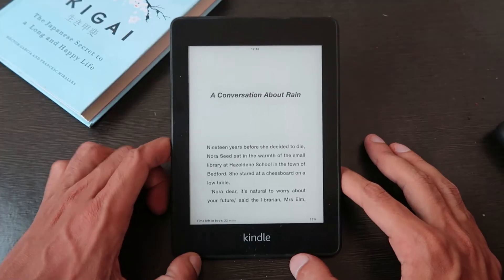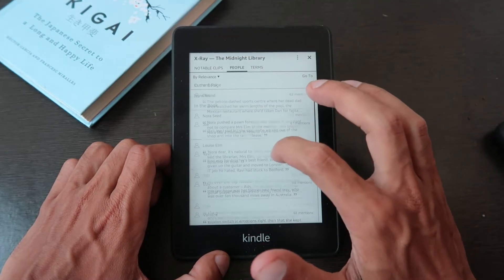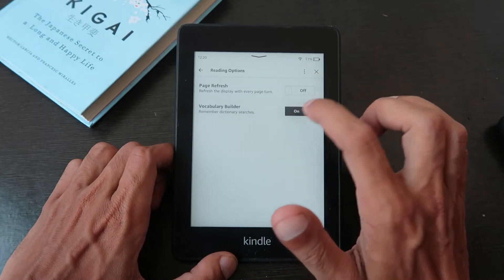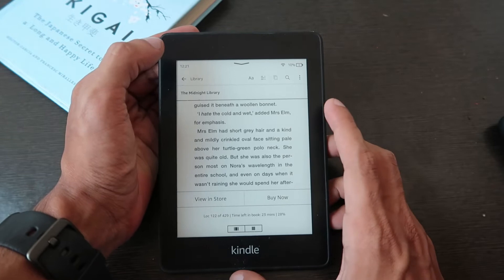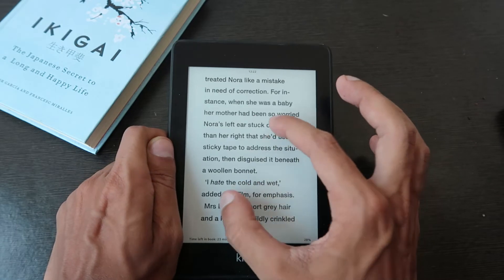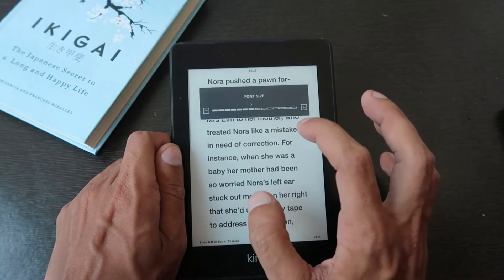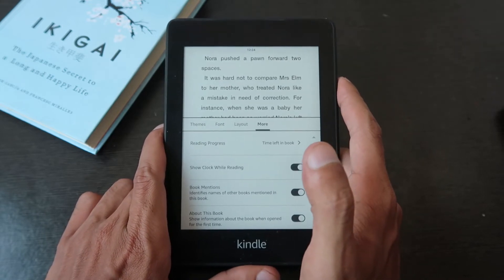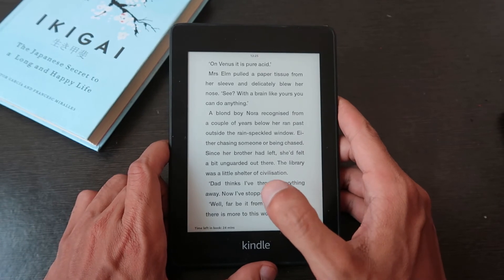TOP 8 KINDLE features NEWBIE must know | This will change your kindle experience.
KINDLE features NEWBIE must know | This will change your kindle experience.

Hey guys in this video I have shared few kindle features that new user must know. kindle is great device to read books and there are few handy features that will definitely help you in life.

Timestamps -
00:00 Intro
00:56 feature 1
02:18 Feature 2
03:34 feature 3
04:10 feature 4
05:10 feature 5
06:20 feature 6
07:30 feature 7
08:19 feature 8
08:42 Final thought
09:00 Comment I love kindle

I will thank you in the next video.

I host a weekly podcast where we discuss happiness, books, freelance, business.  You can find it by searching “Ronak shah show” on any podcast app (eg: Spotify, Apple Podcasts, Google Podcasts, etc).

Things I use -
🎙️ mic 2
Kindle (10th Gen)
Kindle Paperwhite

GET IN TOUCH:
If you’d like to talk, I’d love to hear from you. you’re like any of the girlfriends and want some more attention, Dm on Instagram or send me a tweet @ronak_blog. but if your question is endless, email me at . I try my best to reply to everyone. 😭

kindle features in hindi,
kindle features comparison,
kindle oasis features,
kindle app features,
kindle basic features,
kindle hidden features,
kindle new features,
kindle features and benefits,
cool kindle features,
kindle 10th generation features,
kindle paperwhite 10th generation features,
kindle paperwhite hidden features,
kindle 10th generation hidden features,
features in kindle,
15 hidden kindle features,
kindle paperwhite 2021 features,
features of kindle,
features of kindle 10th generation,
features of kindle app,
kindle paperwhite features,
kindle oasis 2021 features